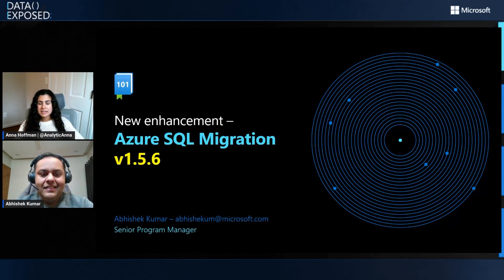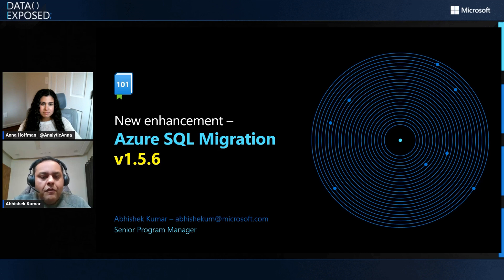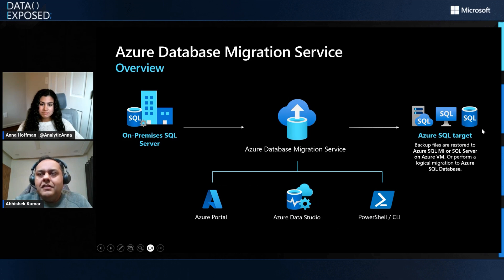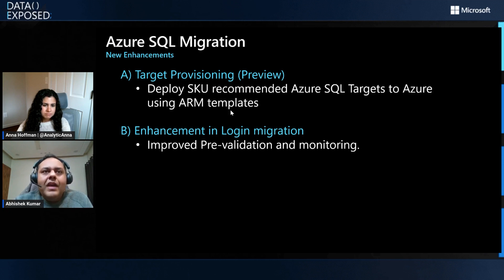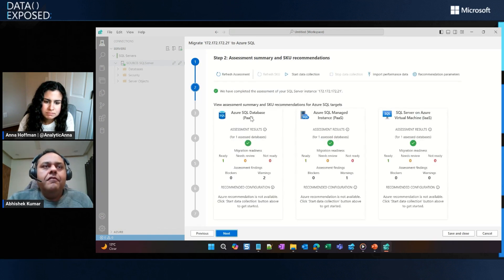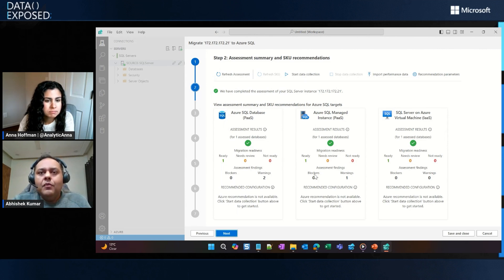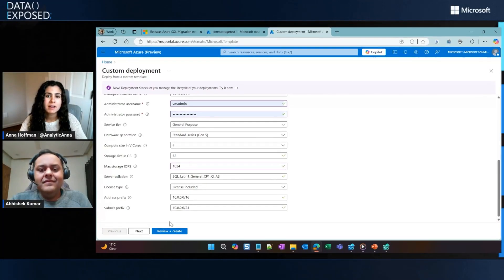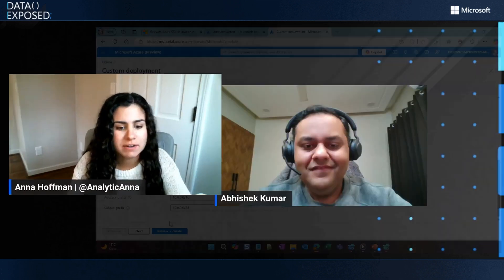New features in DMS extension - Azure SQL Migration v1.5.6 | Data Exposed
The latest release of Azure SQL Migration v1.5.6 provides you with Azure Database Migration Service’s new features like:

1)      Support for Next-gen General Purpose service tier for Azure SQL Managed Instance.
2)      Target Provisioning based upon SKU recommendation (using ARM templates) - Public Preview.
3)      Enhanced login migration experience - Public Preview.

These features further enhance the seamless migration experience using Azure Database Migration ervice (DMS) extension in Azure data studio – Azure SQL Migration.

0:00 Introduction
2:33 Azure Database Migration Service
3:20 Migration in a nutshell
4:55 Demo
9:50 Getting started